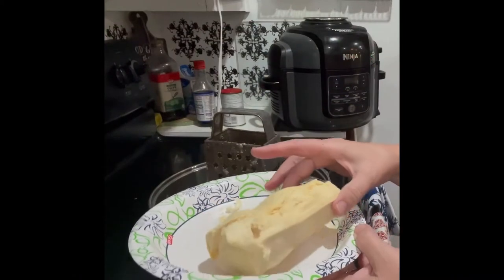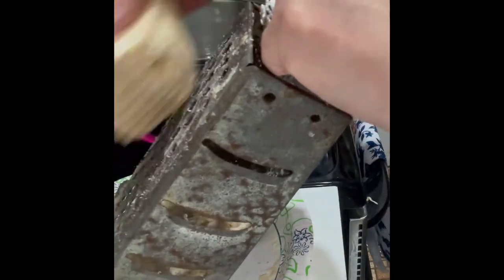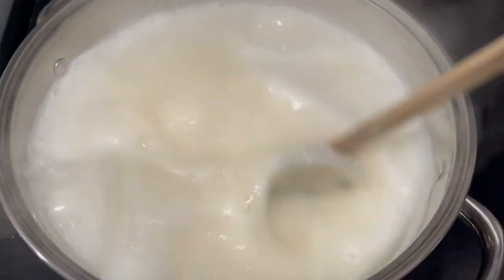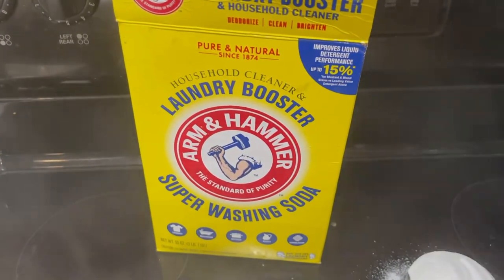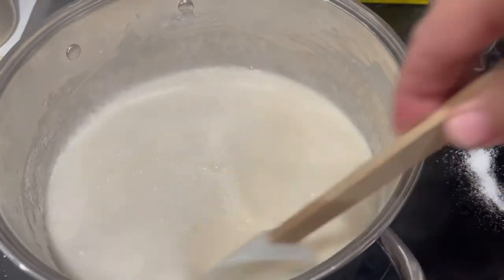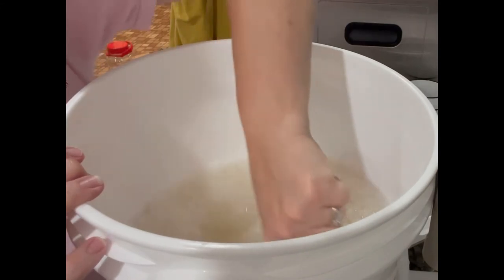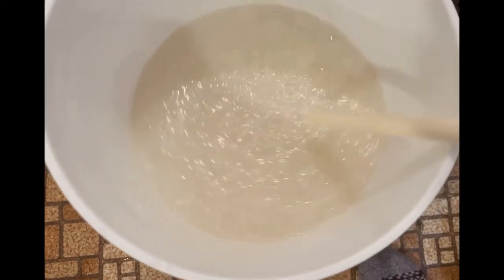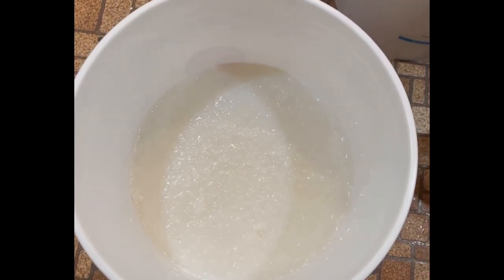I make my own liquid laundry detergent! self-sustainable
This is how I make my liquid laundry detergent- it works great for me!